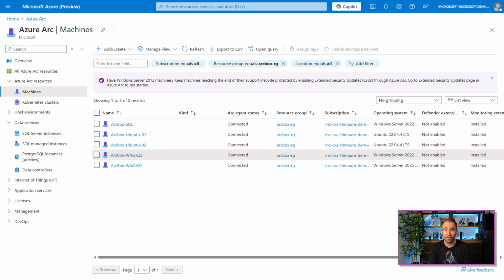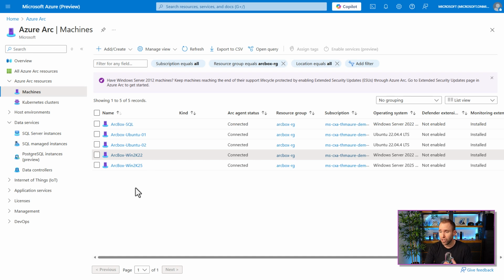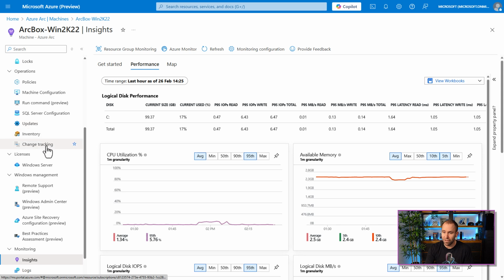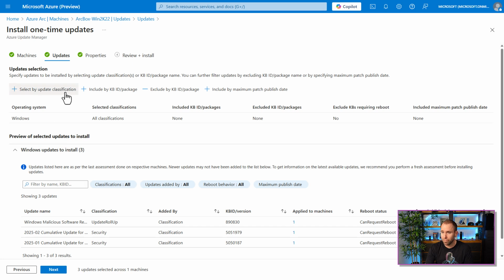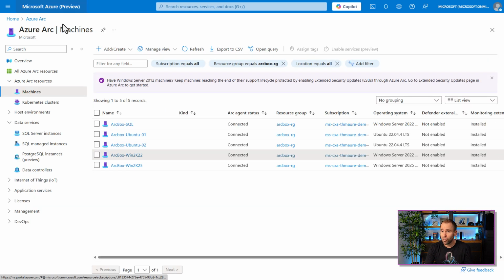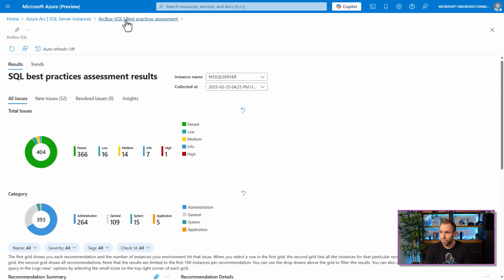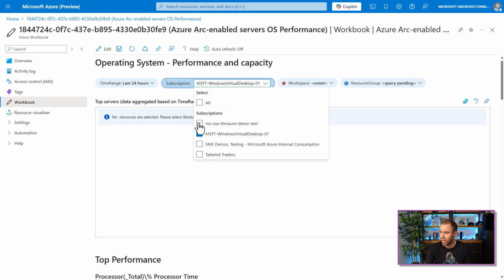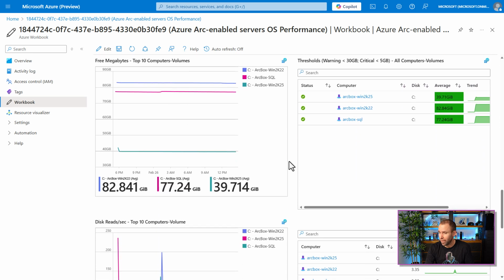How to use Jumpstart ArcBox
Arc Jumpstart ArcBox is a virtual, hybrid sandbox environment that allows users to explore and utilize the major capabilities of Azure Arc with ease. Here are some key features:

- One-Click Deployment: You can set up a complete Azure Arc environment with just one click, requiring only an Azure subscription.
- Curated Experiences: ArcBox offers tailored environments for different roles, such as IT professionals, DevOps engineers, and data professionals.
- Comprehensive Capabilities: It includes all major Azure Arc functionalities, enabling users to test, deploy, and evaluate various scenarios in a controlled setting.

ArcBox is designed to simplify the process of getting started with Azure Arc, making it accessible and efficient for users to explore its full potential.

Arc Jumpstart Training video series
This series is designed to equip you with comprehensive knowledge and practical skills related to various Arc Jumpstart technical solutions. Throughout the modules, you'll explore how-tos on how to use Arc Jumpstart, ArcBox, HCIBox, Drops, and more. Let's dive in and discover how these powerful tools can enhance your work and drive success!

Module 1- Introduction to Jumpstart
- What is Jumpstart

Module 2 - Jumpstart ArcBox
- What is ArcBox
- How to deploy ArcBox
- How to use ArcBox
- Cleanup ArcBox

Module 3 - Jumpstart HCIBox
- What is HCIBox
- How to deploy HCIBox
- How to use HCIBox
- Cleanup HCIBox

Module 4 - Jumpstart Drops
- What are Jumpstart Drops
- How to create a Jumpstart Drop
- How to use a Jumpstart Drop 1 - ESU Dashboard

Module 5 - More Jumpstart and next steps
- Next Steps, Jumpstart Lightning, Jumpstart Badges,…